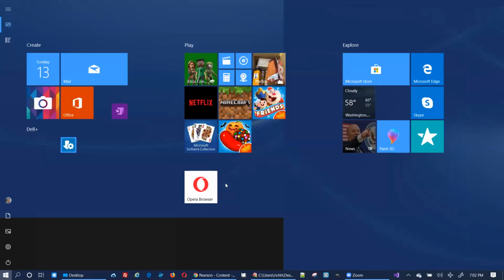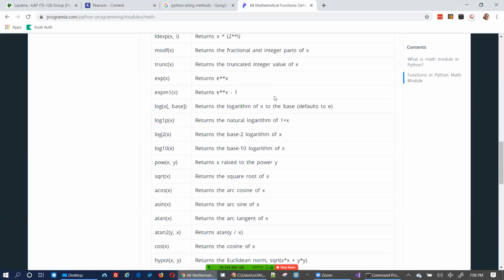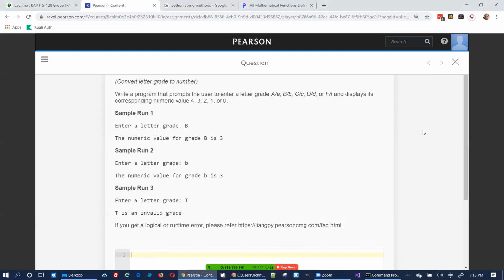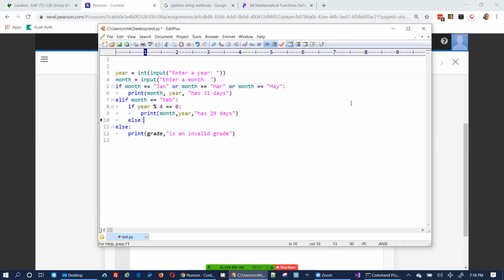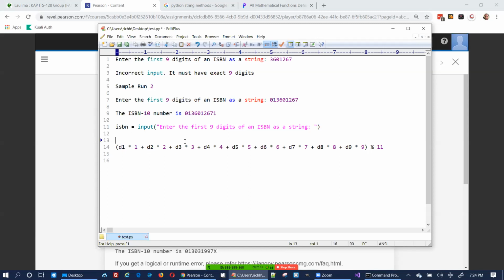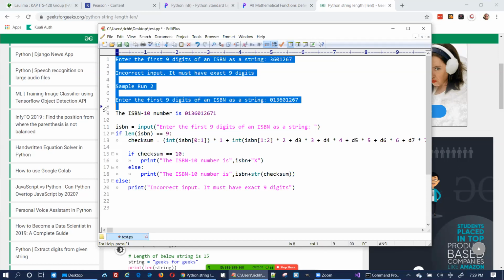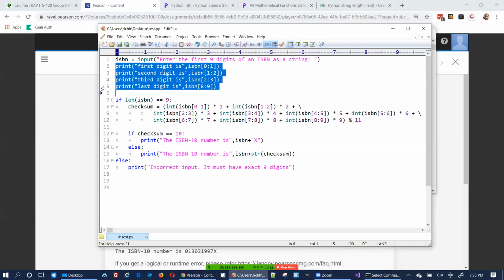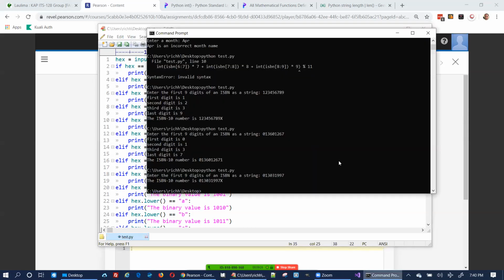ITS128 Week 7 2019-10-13 Chapter 4 Part 3